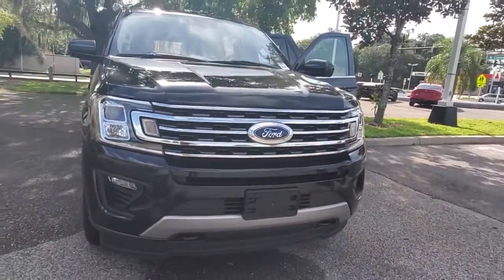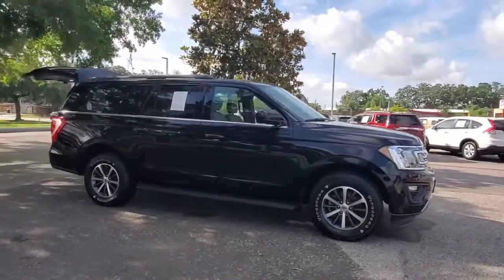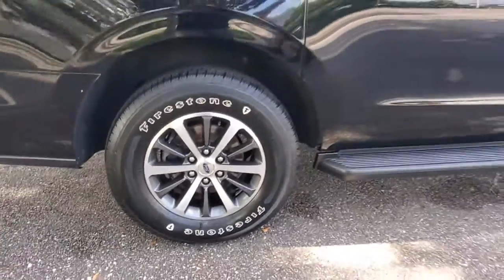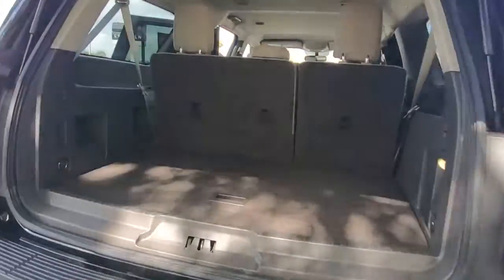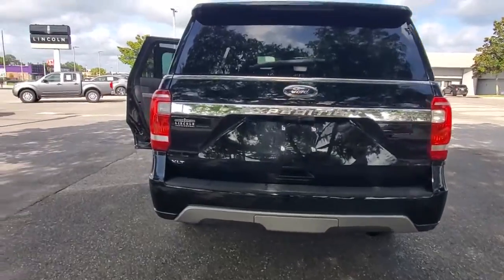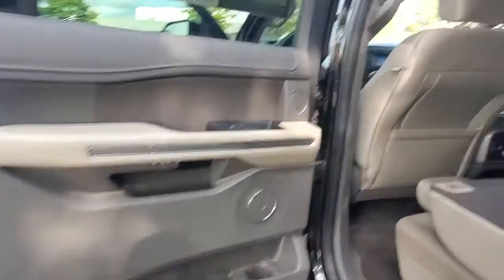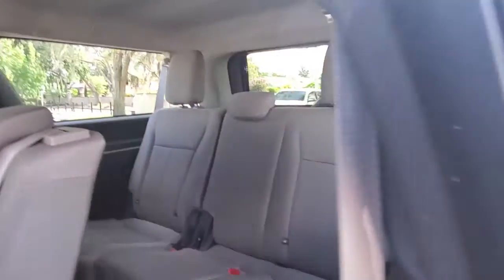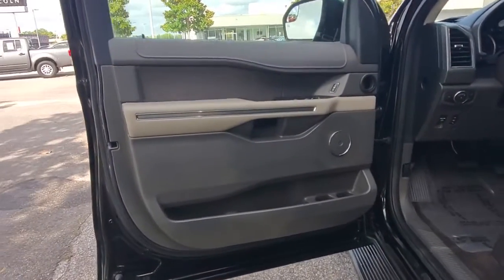2018 Ford Expedition Max Winter Park, Longwood, Kissimmee, Windermere, Orlando, FL T1059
Shadow Black Used 2018 Ford Expedition Max available in Orlando, Florida at Central Florida Lincoln. Servicing the Winter Park, Longwood, Kissimmee, Windermere, FL area.
2018 Ford Expedition Max XLT - Stock#: T1059 - VIN#: 1FMJK1JTXJEA27056

Recent Arrival! This 2018 Ford Expedition Max XLT in Shadow Black features: ABS brakes, Air Conditioning, AM/FM radio: SiriusXM, CD player, Dual front impact airbags, Dual front side impact airbags, Emergency communication system: SYNC 3 911 Assist, Equipment Group 200A, Exterior Parking Camera Rear, Power driver seat, Power steering, Power windows, Radio: AM/FM Stereo CD/MP3 Player, Rear air conditioning, Remote keyless entry, SiriusXM Satellite Radio, SYNC Communication & Entertainment System. 4WD Priced below KBB Fair Purchase Price! Odometer is 8940 miles below market average! Awards:* 2018 KBB.com Brand Image Awards * 2018 KBB.com 10 Most Awarded BrandsVisit our virtual showroom 24/7 @centralfloridalincoln.com.